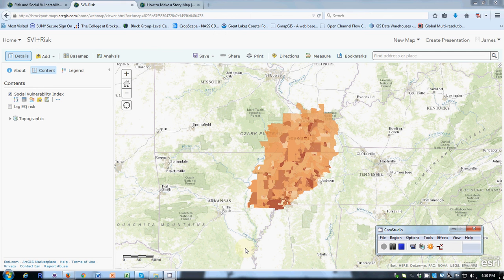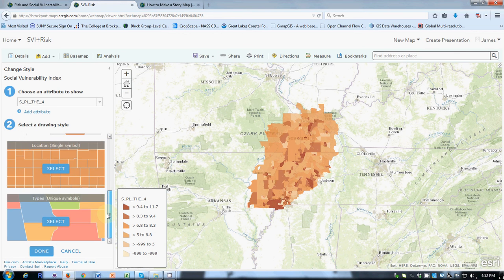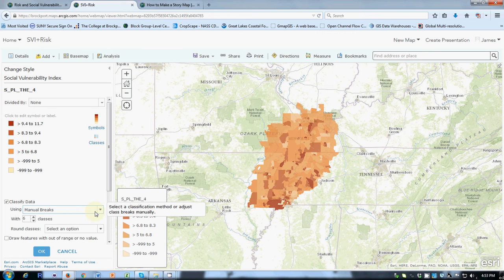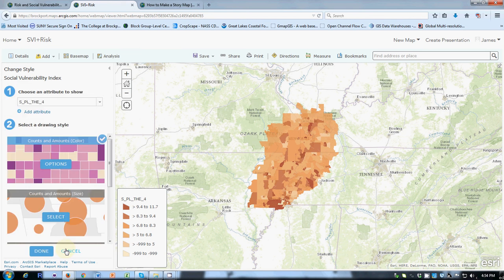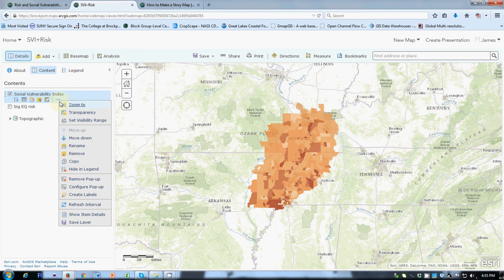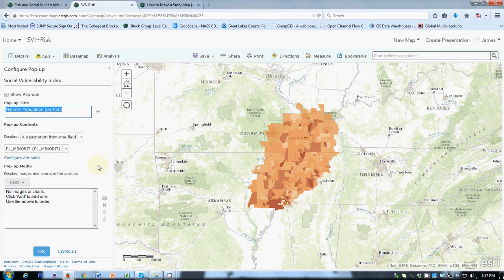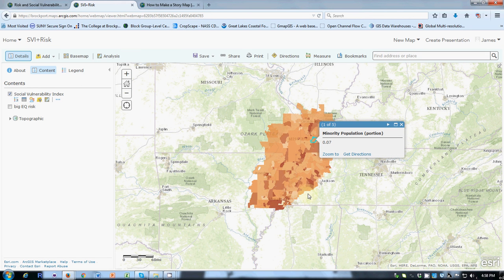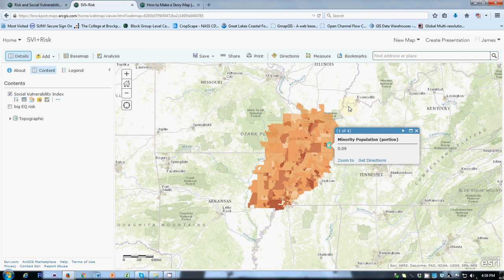WebGIS 12 Story Maps Part 5